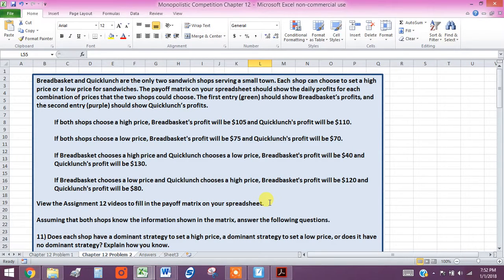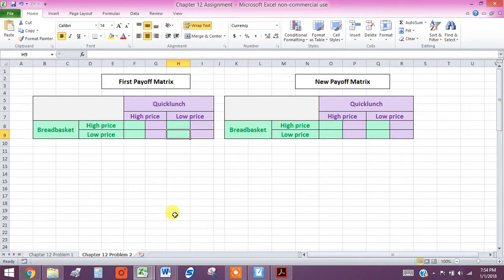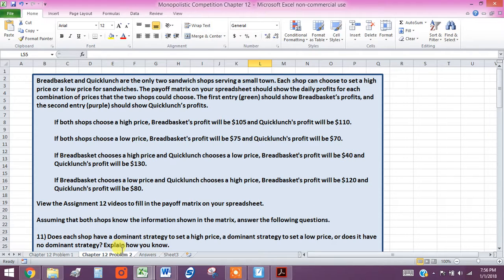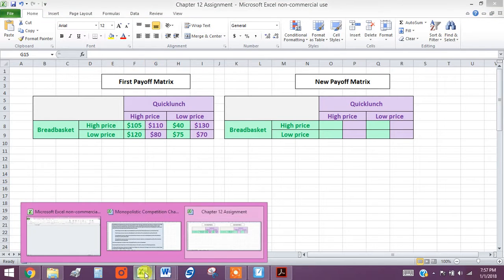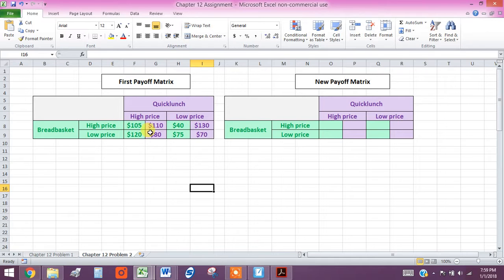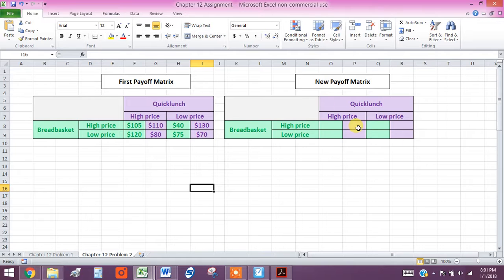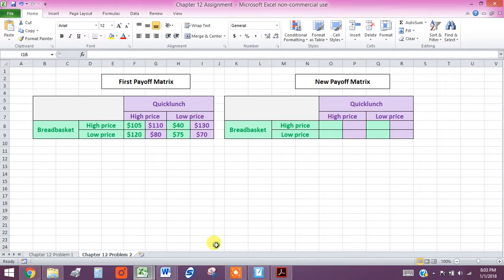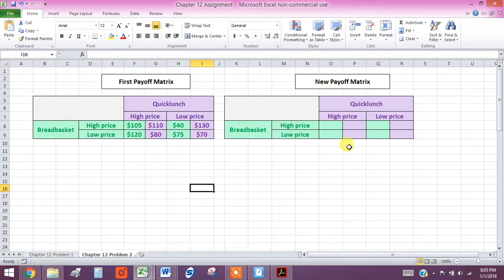Assignment 12 Part 5